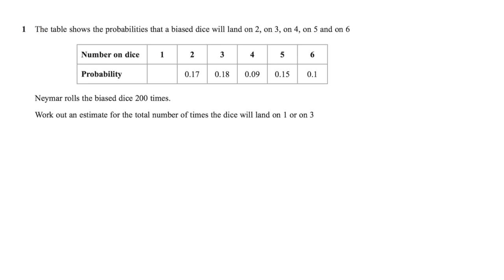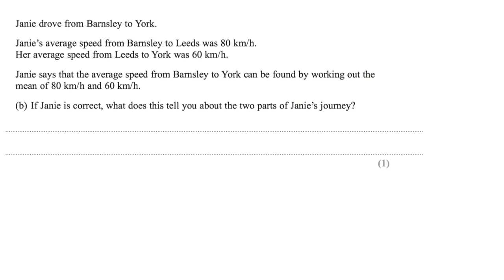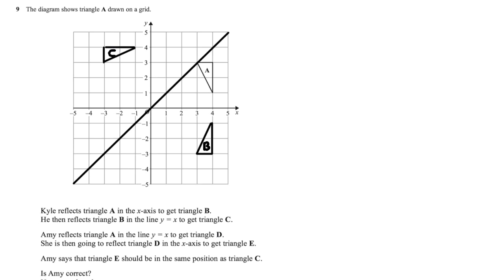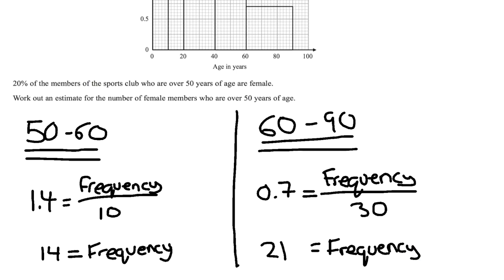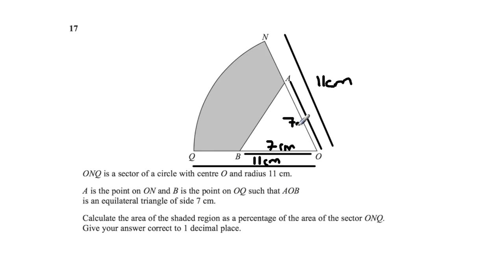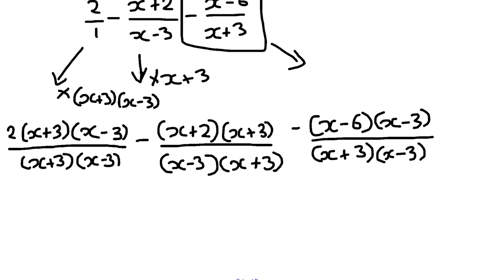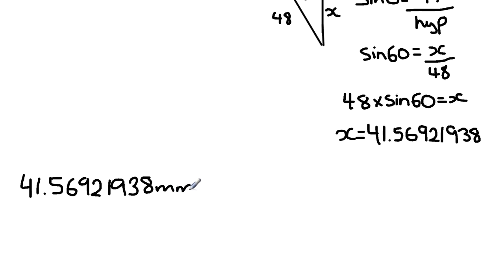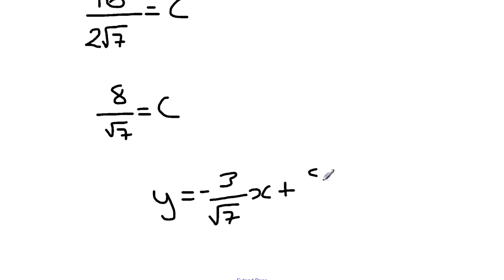Maths Edexcel GCSE 2017: Paper 2 Higher Tier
0:10 Question 1
3:40 Question 2
8:19 Question 3
12:28 Question 4
19:55 Question 5
23:51 Question 6
29:45 Question 7
31:11 Question 8
33:08 Question 9
38:25 Question 10
42:30 Question 11
47:17 Question 12
50:31 Question 13
55:04 Question 14
56:30 Question 15
1:01:39 Question 16
1:10:12 Question 17
1:20:21 Question 18
1:25:06 Question 19
1:35:23 Question 20
1:40:15 Question 21
1:51:20 Question 22
1:56:59 Question 23